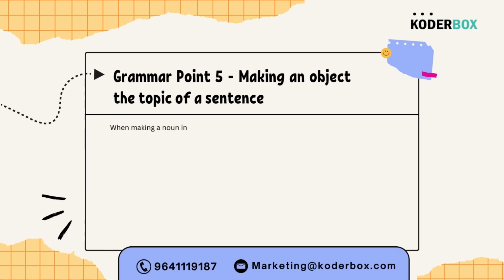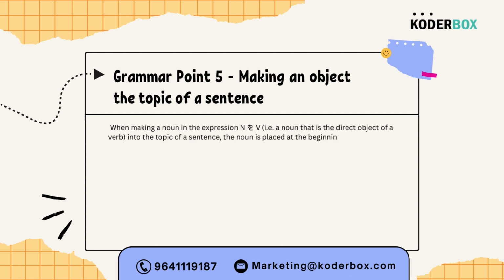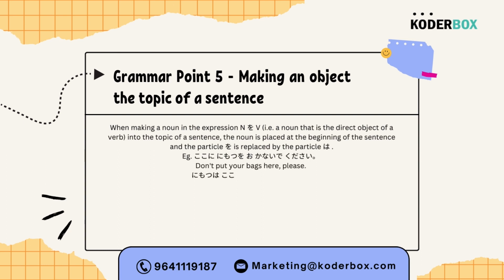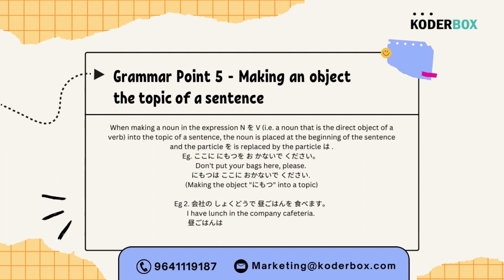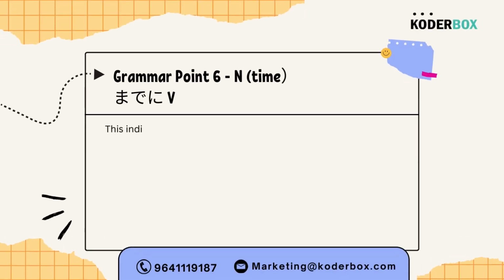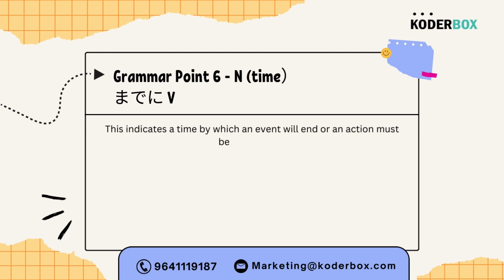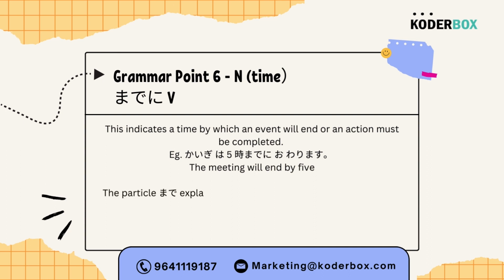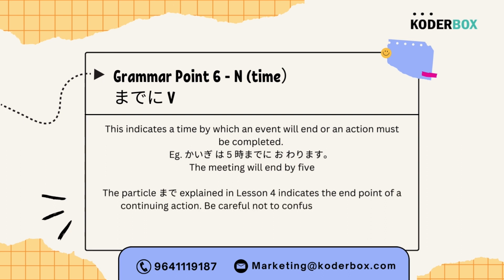Learn Japanese JLPT N5 | Minna No Nihongo Vocabulary | Lesson 17 Part-3